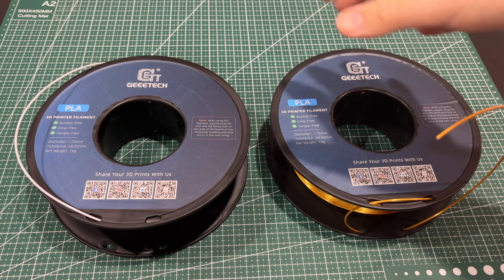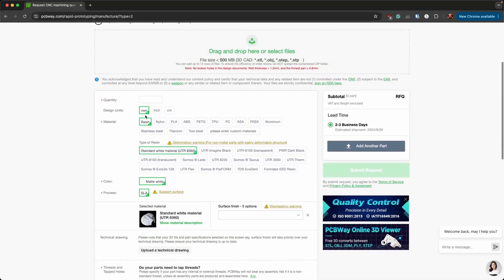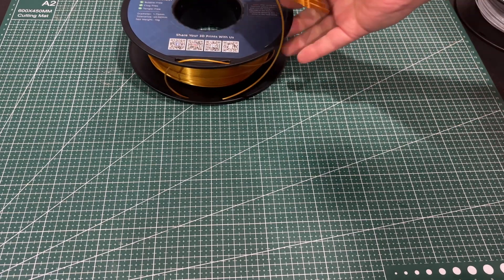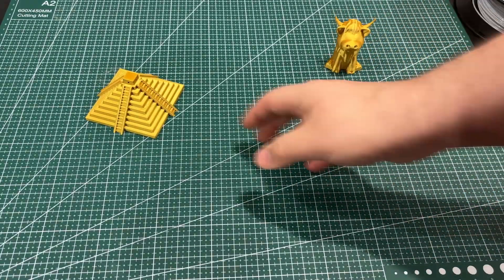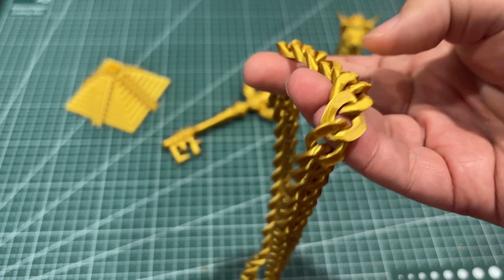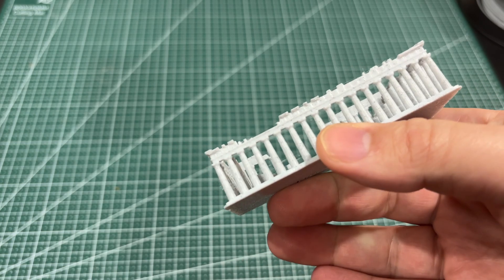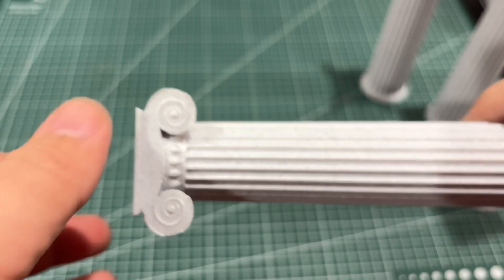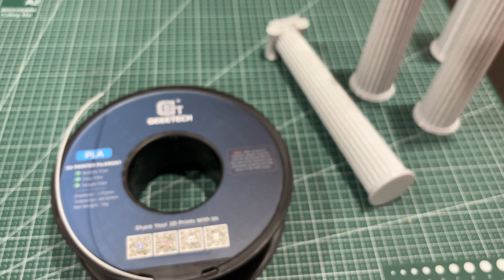Could This Gold and Marble PLA Filament Be Hidden Treasure? (Geeetech)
- My choice for high-quality PCB manufacturing, 3D printing, and more!

Geeetech Gold
Geeetech Marble

I'm checking out the Geeetech Gold and Marble PLA 3D Printer Filament in this video. I've been on the hunt for a good gold for a while, have I finally found it?

🎬SUGGESTED VIDEOS
Don't forget to watch 📽 my other videos. Please check them out :